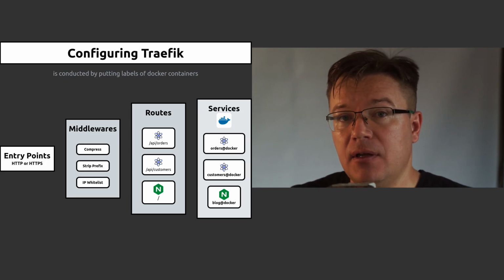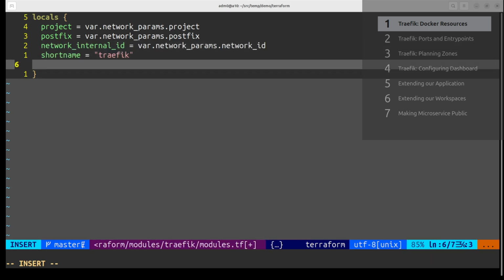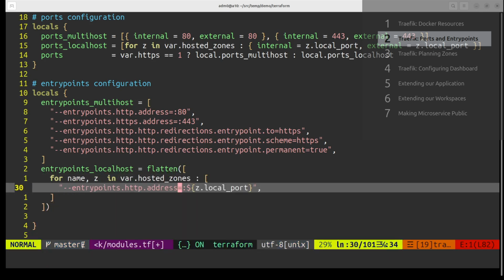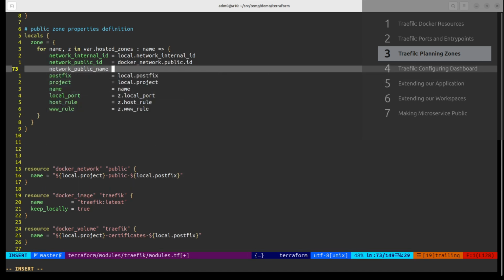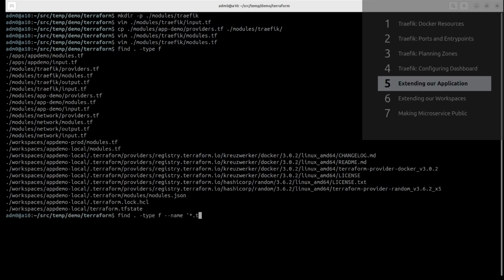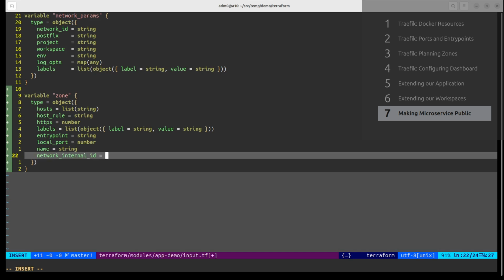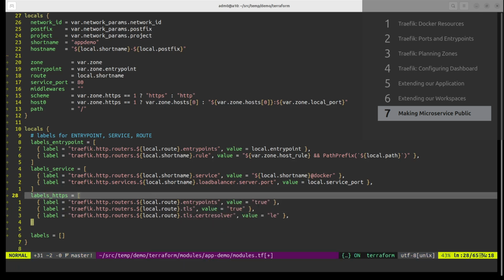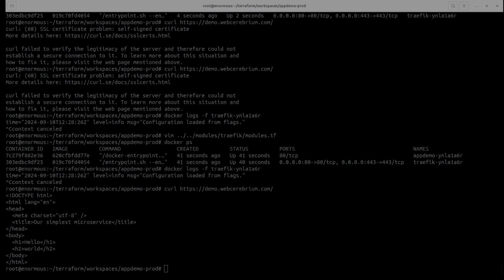Web Applications Delivery: Part 04 - Publishing Website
In these series of videos, I tried to explicity show how web applications can be delivered efficiently in 2024, starting from typical low cost infrastructure configuration to practical coding example

00:01 - Traefik Load Balancer
00:41 - What Has to Be Configured
02:14 - Configuring Docker Resources
04:21 - Configuring: Ports and Entrypoints
06:24 - Configuring: Planning Zones
07:54 - Configuration for Dashboard
09:36 - Extending our Application Layer
10:41 - Extending our Workspaces
11:24 - Making Microservice Public
14:20 - Rolling out update to Local Environment
14:53 - Rolling out update to Production Environment